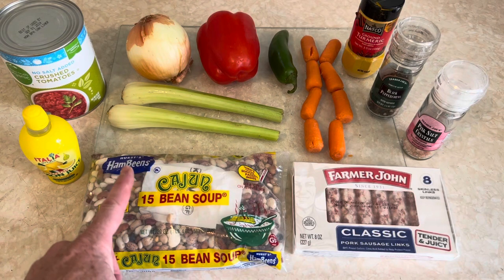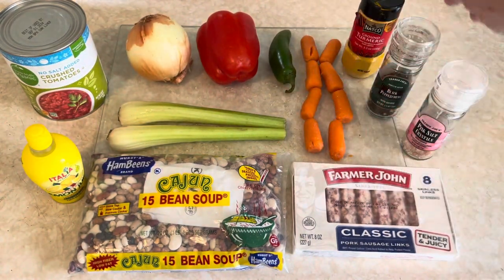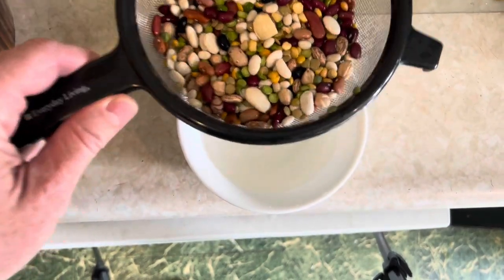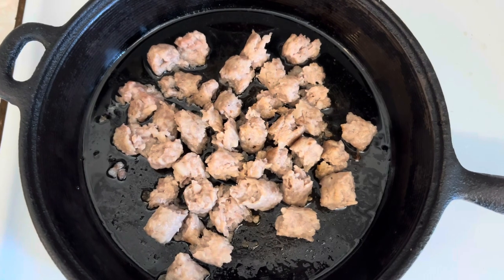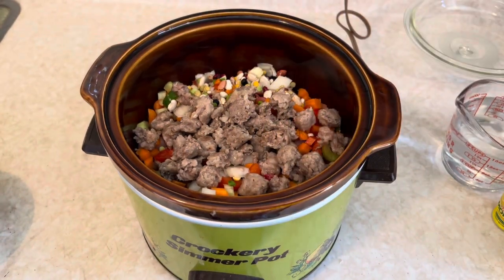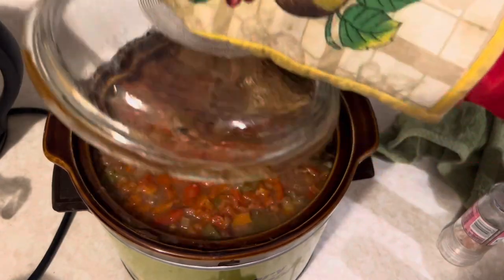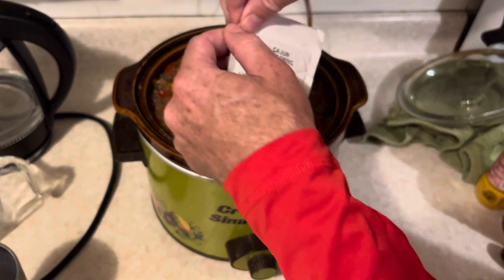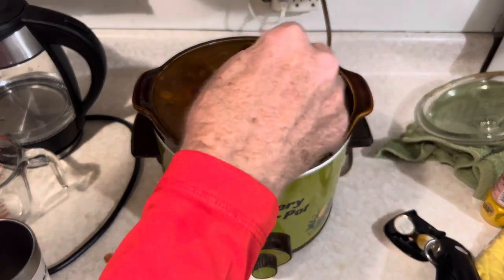How To Cook 15 Bean Soup In A Crockpot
This video shows you how to cook HsmBeens 15 bean soup in a crockpot. For less than $10, you can use this recipe to make yourself enough soup to feed your whole family. This is a cheap meal that is easy to cook.  Hambeans 15 bean soup with Cajun seasoning along with a bunch of different vegetables and some sausages makes a very tasty spicy soup. Here’s how to cook HamBeens 15 bean soup in a crockpot.

￼1. Rinse the beans and put them in the crockpot.￼
2. Chop up one onion, one red pepper, two carrots, two stalks of celery, a little bit of garlic, and a jalapeño pepper, and add them to the pot.
4. Fry some sausages in a frying pan, and chop them up into small pieces and put them into the crockpot along with all of the grease in the pan.￼
3. Put 8 cups of water in the crockpot, stir up the ingredients, and then put a lid on it and let it cook for seven hours on the High setting.
4. After seven hours, the beans are cooked, and now all you need to do is add your seasoning. The Cajun seasoning packet has really good flavor, but you can add salt and pepper as needed.￼
5. Add a can of crushed tomatoes to the crockpot and leave it on for a little while to bring the temperature up.
6. Add half a lemon to the pot, and you are done.￼￼